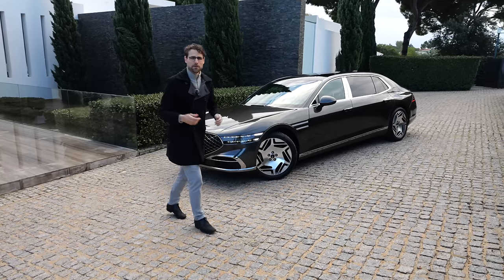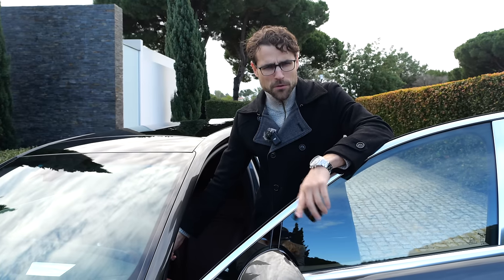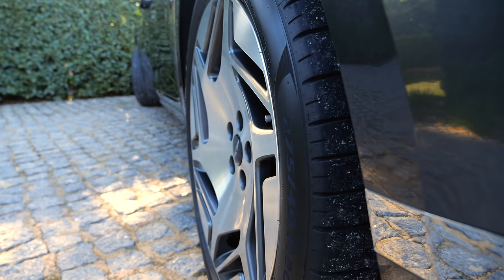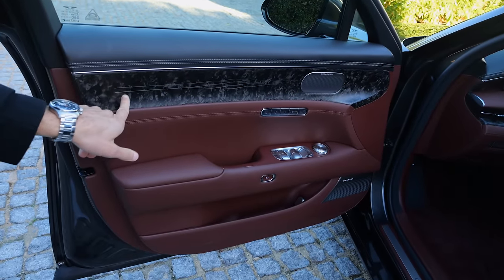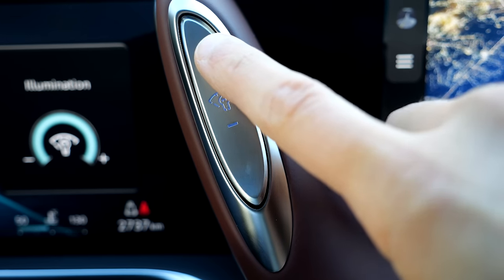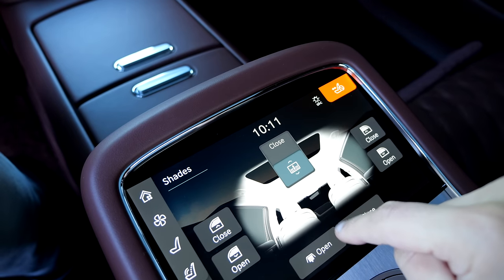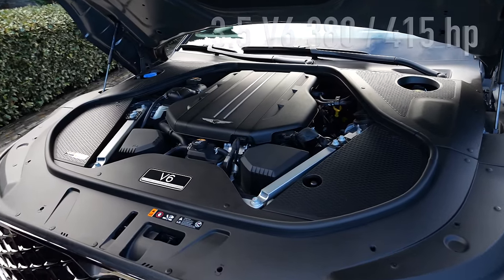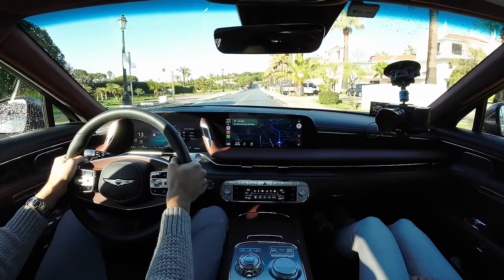Can this Genesis G90 beat S-Class, A8 and 7 Series? REVIEW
This is our in-depth review of the Genesis G90 luxury sedan. We're taking a look at Exterior, Interior and the driving experience.

00:00 Genesis G90 vs BMW and Mercedes!
01:07 Lights and design
02:11 Length LWB vs competitors
03:14 Rear design
03:51 Length SWB
04:52 Key and doors
06:13 Comfort and user interface
08:01 Cockpit and displays
10:19 Rear executive seating LWB
15:21 UV-C disinfection
16:36 SWB seating front and rear
18:46 Trunk / boot
19:42 Engine and technology
20:35 Driving: comfort and suspension
29:19 Acceleration and dynamic drive
34:29 Motorway and assistance systems
38:19 Fuel economy
38:36 Chauffeur experience
42:33 Price and competitor comparison